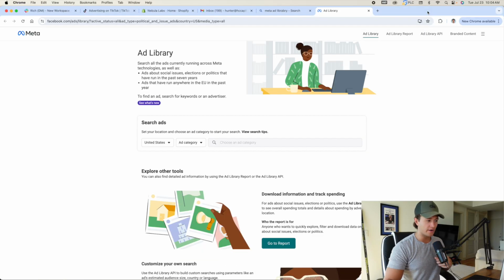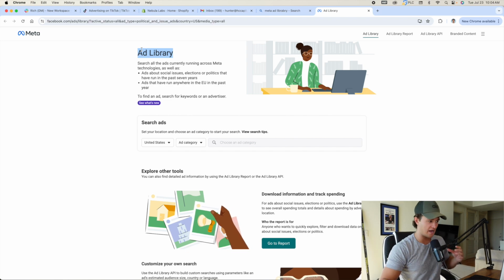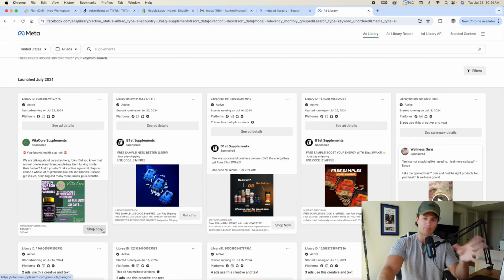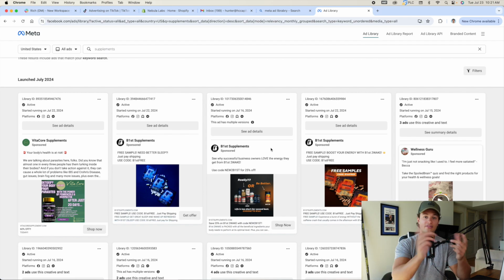How To Land HIGH PAYING Brand Deals as a TikTok Shop Affiliate (with zero experience)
Get My Stuff For FREE! (Free Masterclass)

TikTok Research Tool 15% OFF PROMO CODE: hunter

I am not a financial advisor. The content in this video is for informational and entertainment purposes only and should not be considered financial, legal, or tax advice. Always do your own research and consult with a licensed financial advisor before making any investment decisions. Any investment involves risk, and past performance does not guarantee future results.